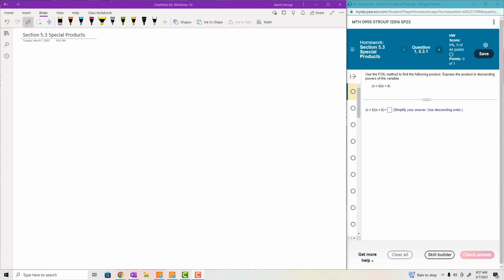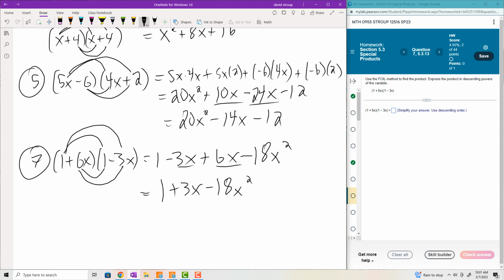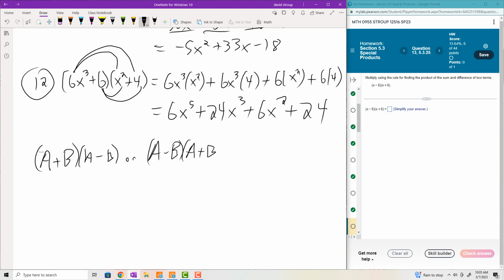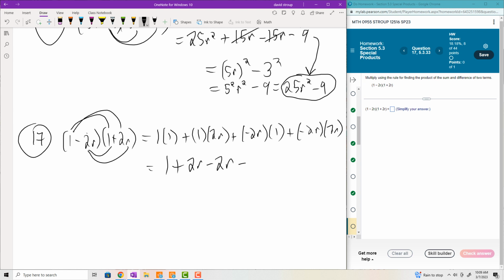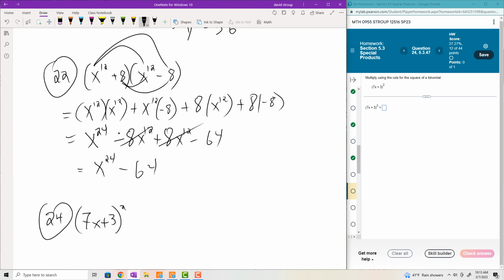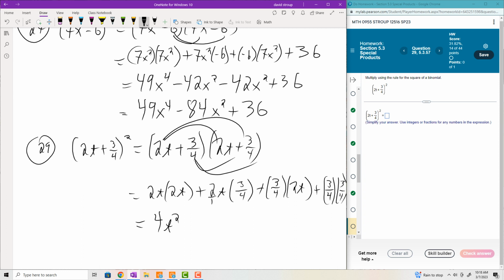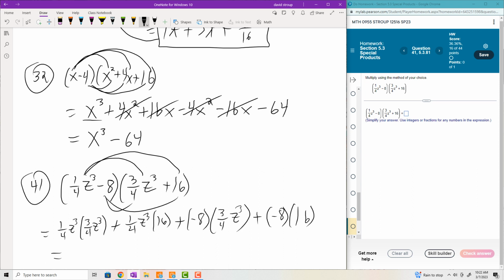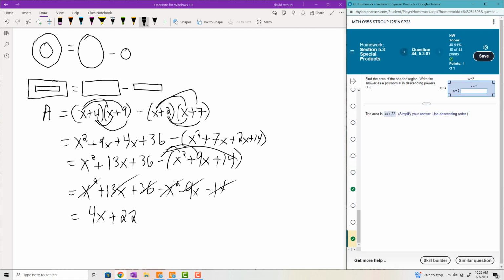Section 5.3 Special Products